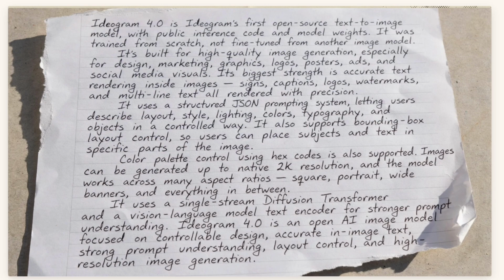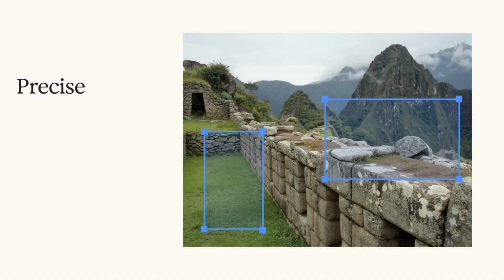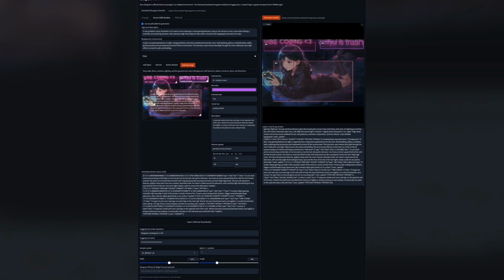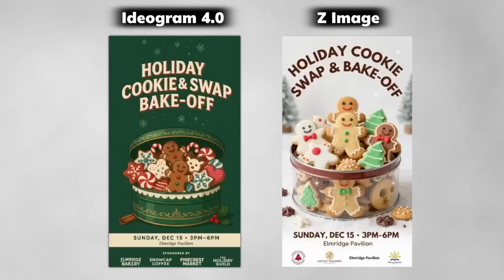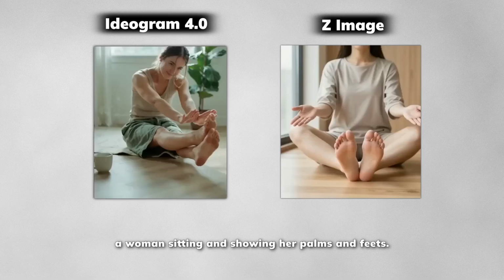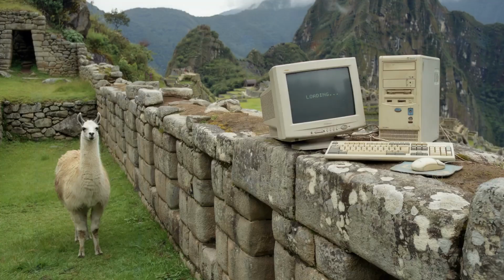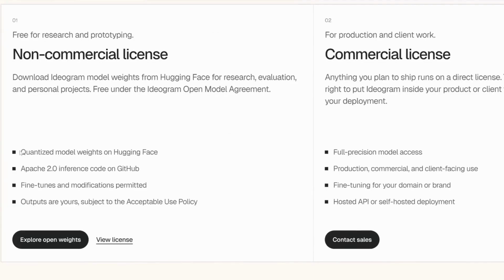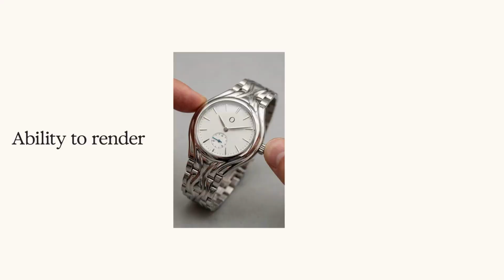Ideogram 4.0 - The New King of Open Source AI Images?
Ideogram 4.0 has launched as a transformative open-source image generator offering exceptional quality, prompt adherence, and world understanding. While its unique workflow can be challenging initially, it is a powerful and underrated tool. This breakdown explores its standout features, competitive standing, and overall significance.